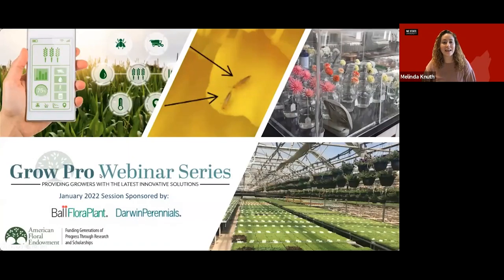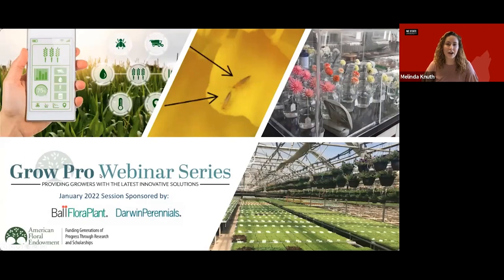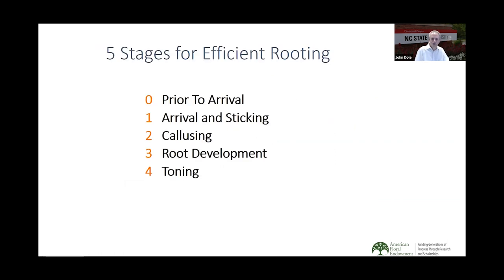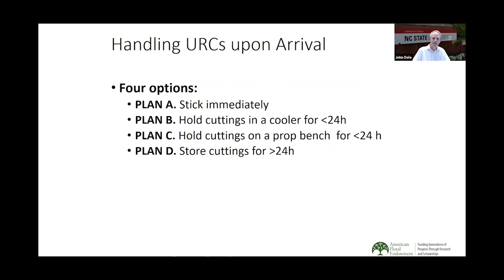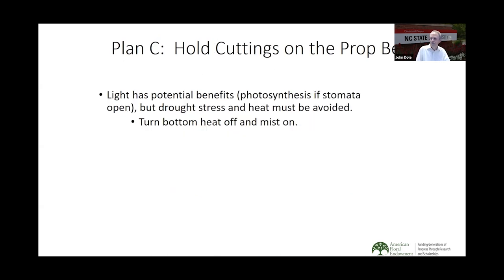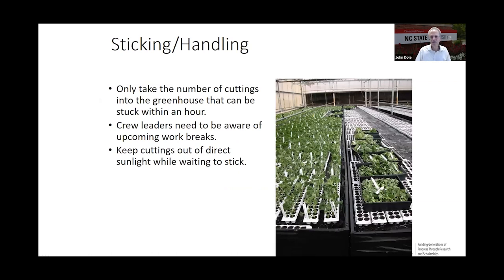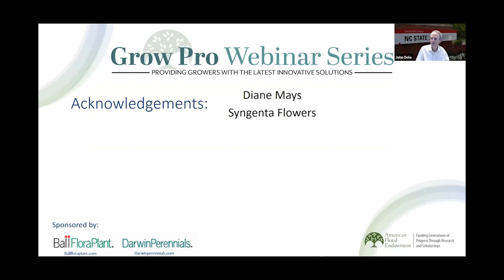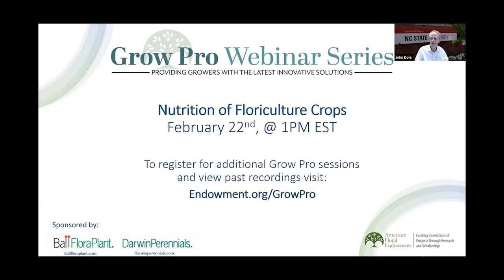Grow Pro Series: Successful Handling and Propagation of Unrooted Cuttings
Welcome to the American Floral Endowment's Grow Pro Webinar Series! Throughout this series, our nationally recognized researchers, hosts, and speakers will offer ‘how-to’ advice based on AFE-funded and other research projects to help the industry navigate through these ever-changing growing challenges. The webinar topics are current and offer long-term opportunities for growers to focus on increased profit, greater sustainability, and improved labor efficiency. Each session includes a presentation and interactive Q&A.

The January 2022 session of this series is on the successful handling and propagation of unrooted cuttings.

Huge numbers of cuttings are harvested and shipped each year and the value of each shipment can range from hundreds to tens of thousands of dollars. Learn how to handle each shipment to maximize the number of high-quality rooted plants. In particular, we will discuss how to handle delayed shipments and avoid the difficult decision of whether to propagate the cuttings and try to maintain production schedules or wait for replacement cuttings.

Speaker: Dr. John Dole, NC State University
Moderator: Dr. Melinda Knuth, NC State University

Chapters:
00:00 Grow Pro Series January Session Introduction
02:23 Successful Handling and Propagation of Unrooted Cuttings
34:14 Q&A